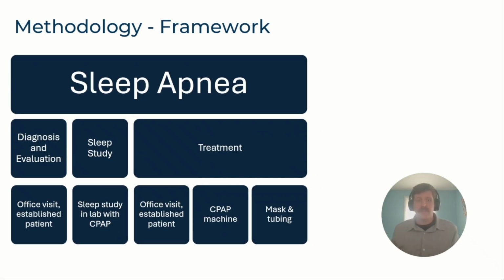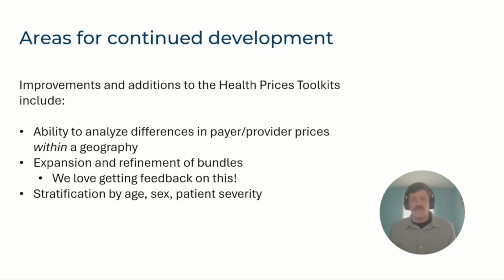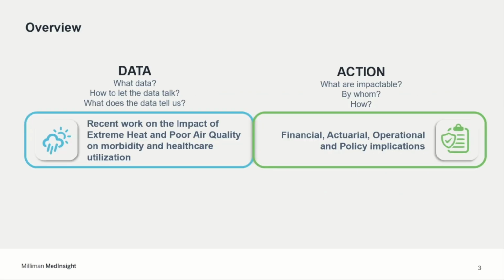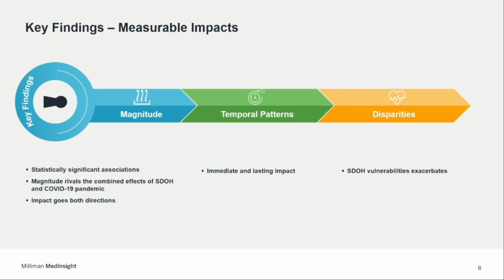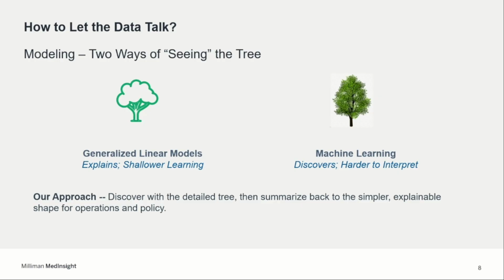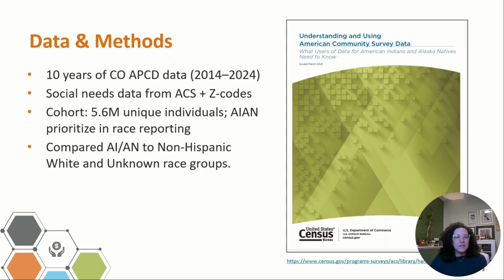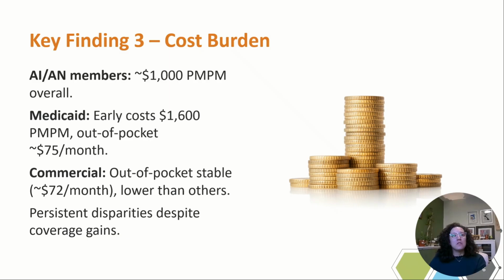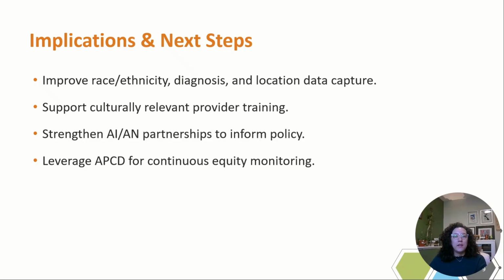NAHDO at 40: Advanced Analytics Applications for Uncovering Spending Variation Climate Impacts and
Advanced Analytics: Applications for Uncovering Spending Variation, Climate Impacts, and Health Disparities
Moderator & Organizer: Mary Fields
1. Communicating Health Care Prices with Service Bundles
Chris Frenier & Daniel Kurowski, Health Care Cost Institute
2. Understanding the Impact of Climate Events on Health
Rong Yi, Milliman, Inc.
3. Evaluating Health Disparities Among American Indian and Alaska Native Populations in Colorado: A Claims-Based Analysis
Kimi Landry & Valerie Garrison, Center for Improving Value in Health Care